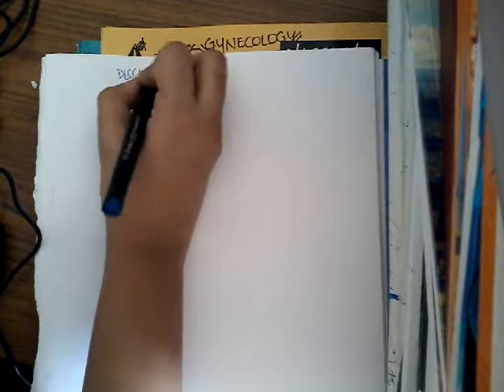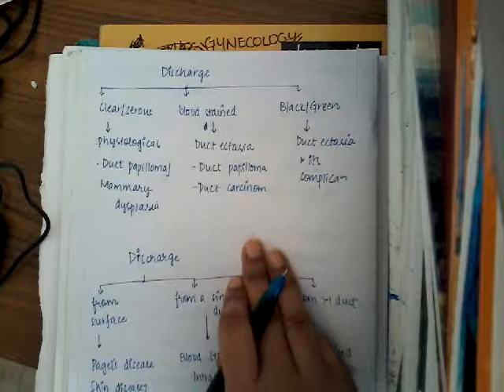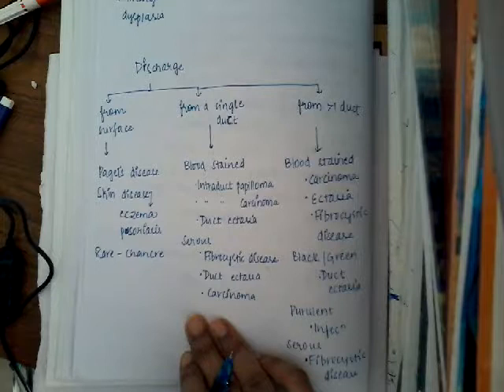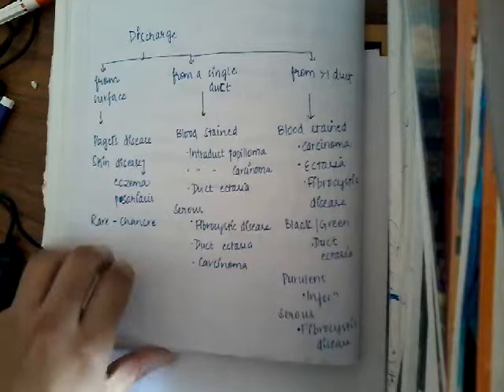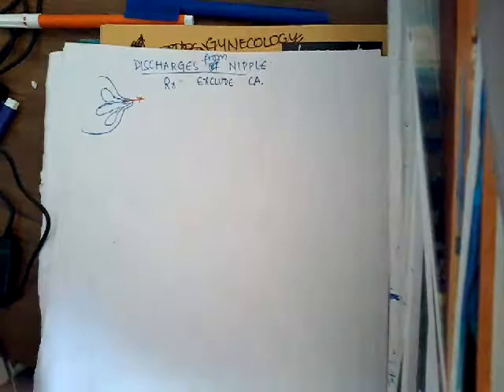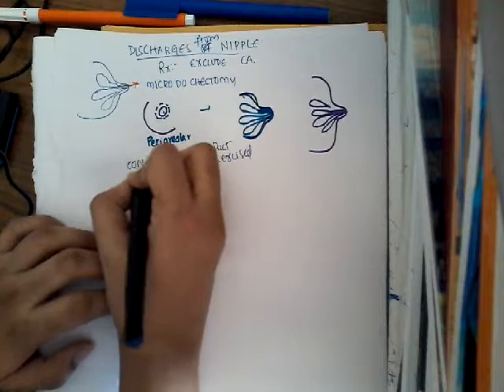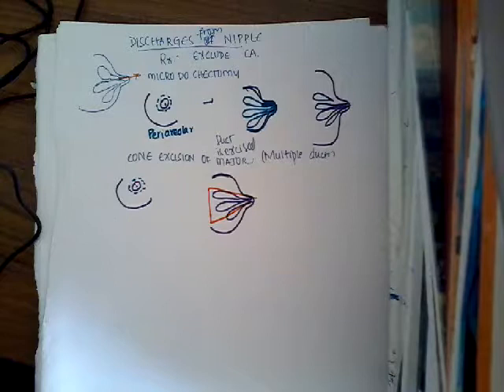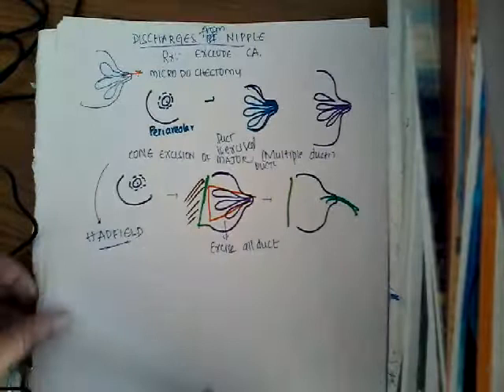discharges of nipple || Surgery